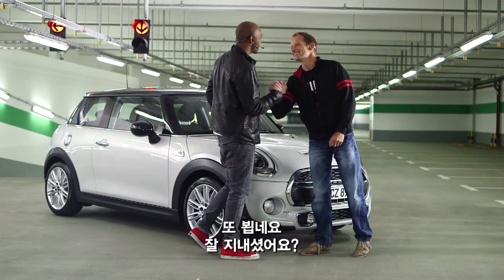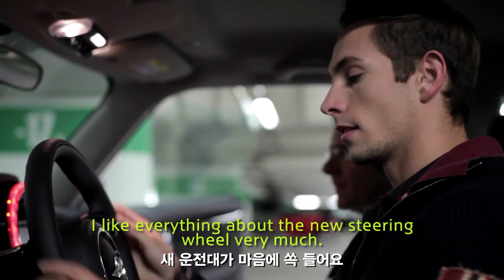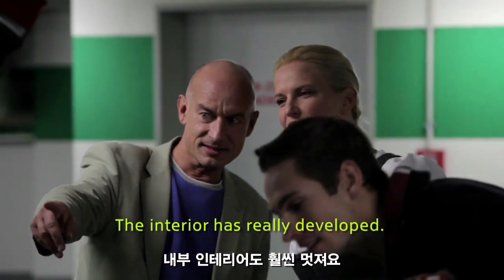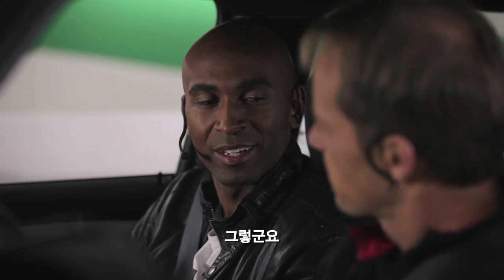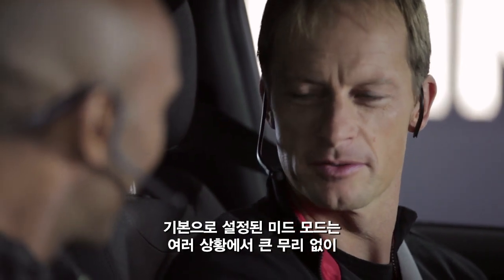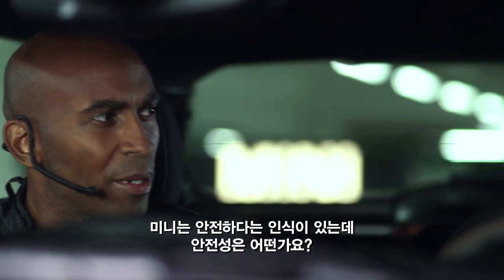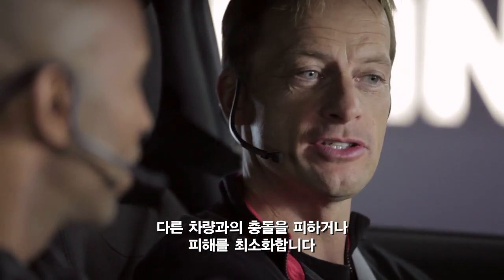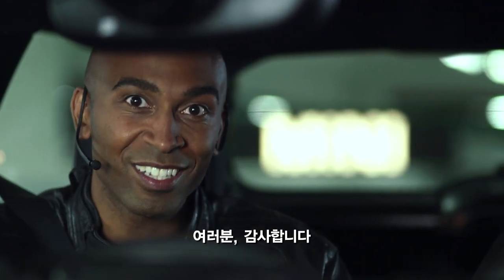MINI F56 003